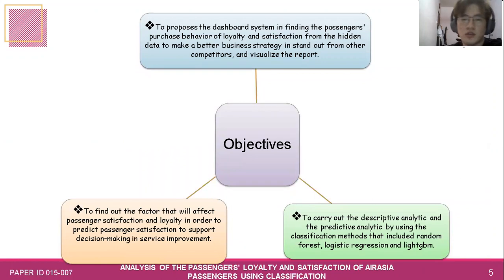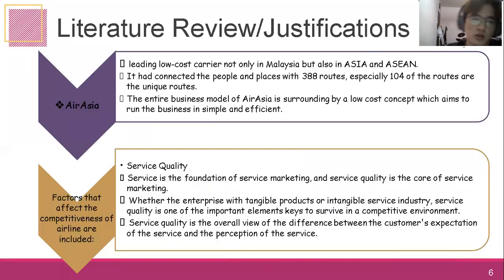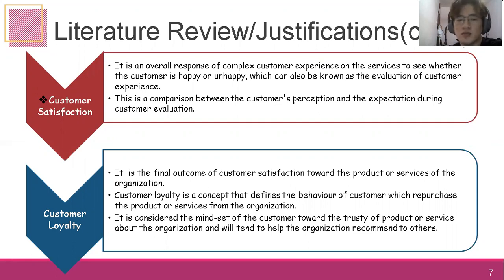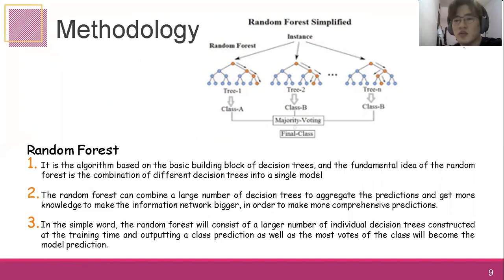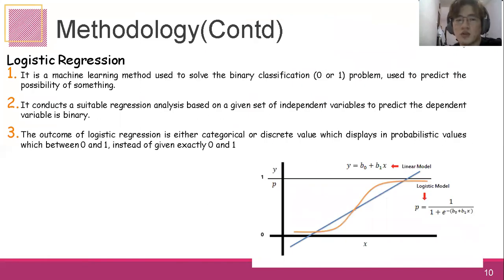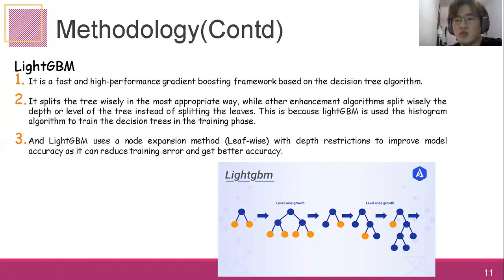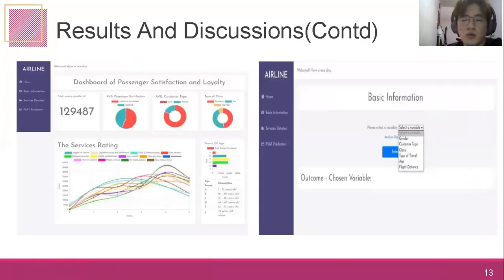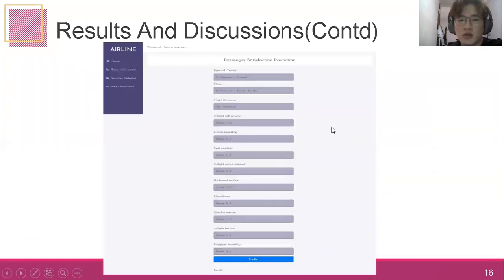015-007 Analysis of the Passengers’ Loyalty and Satisfaction Based on AirAsia Using Classification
The main business of airlines is to earn profits by providing air transportation services and flights to the travel passenger. Usually, when each passenger purchases the airline tickets, they will base on their different requirement to choose a satisfied flight from different airlines, and sometimes the passenger may become a loyal passenger to the airline due to satisfaction. This is due to the reason that primary antecedents of the person who have a loyal sentiment to a thing are satisfaction and trust, so the airline can establish a long-term win-win relationship with the loyal passenger which is long-term purchase company’s flights as the passenger can have a satisfied flight, while the airline can earn the long-term profit. Therefore, this research proposes the dash-board system in order to find the passengers' purchase behavior of loyalty and satisfaction from the hidden data in order to make a better business strategy to stand out from other competitors. The classification method that will be used included random forest, logistic regression, and lightgbm. The result will identify the various possibilities of information, and contribute prediction of passenger loyalty and satisfaction. The dashboard system will visualize the report that able to help airlines to better understand the standard services of passengers and discover more potential loyal passengers. The quality of results is closely related to data about the passengers’ loyalty and satisfaction, which will be of great help to support high-level management of airlines in decision making.